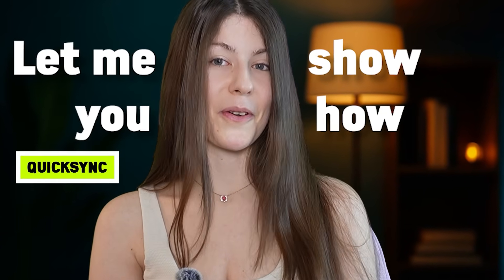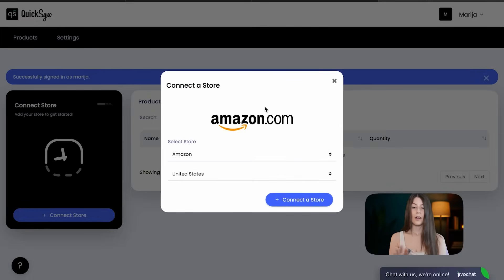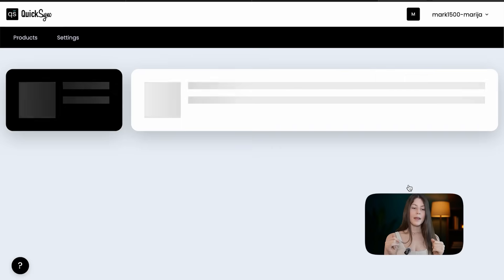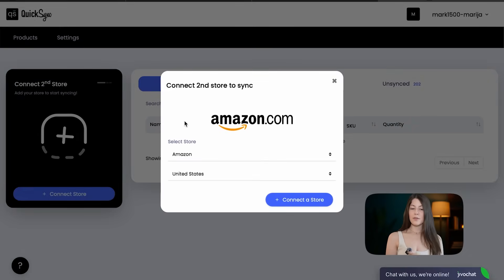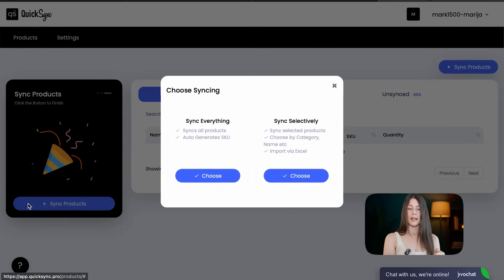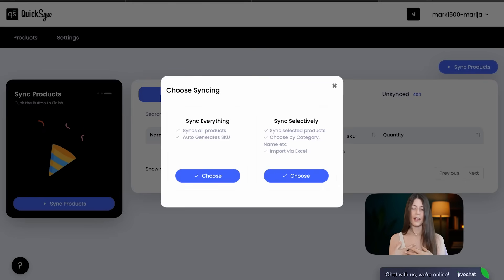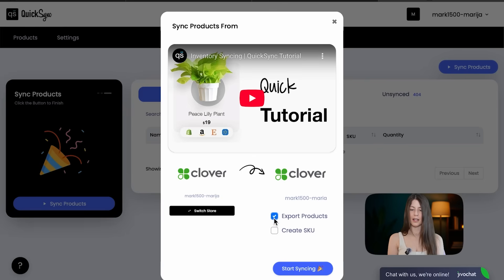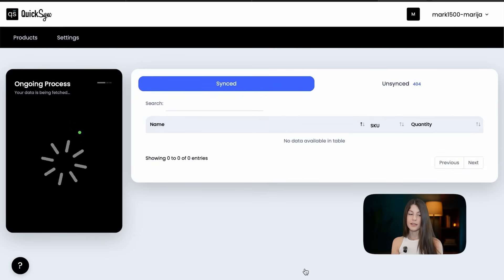How to Sync Multiple Clover Stores? | Clover to Clover Integration | QuickSync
Looking for a simple way to sync multiple Clover locations or stores? With QuickSync, keep your products, inventory, and orders in sync — all in one place.

👉 Start syncing today: quicksync.pro
✅ Real-time sync
✅ Automatic product updates
✅ Centralized order tracking
✅ Combined reporting for better insights
✅ No more overselling — inventory always stays accurate

QuickSync is built for busy retailers who run multiple Clover stores and want to save time and focus on sales instead of manual updates.